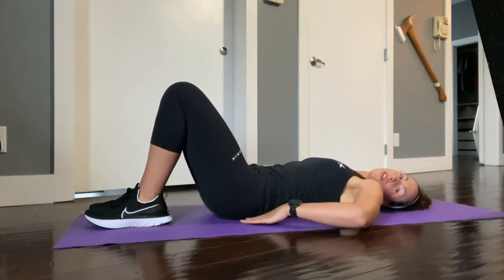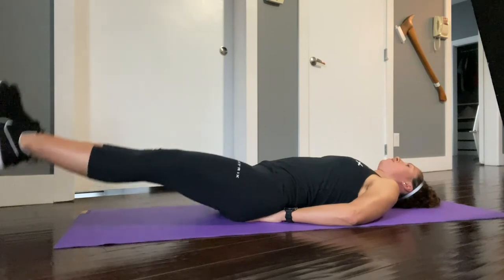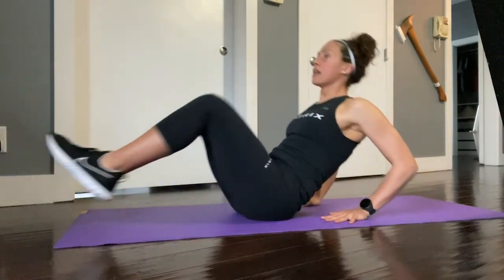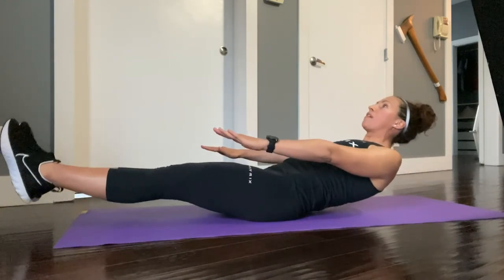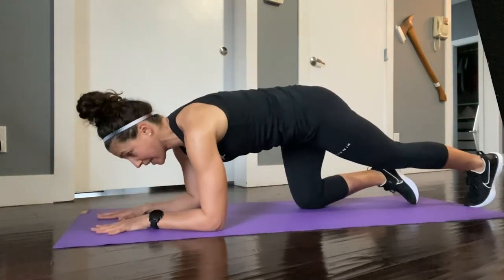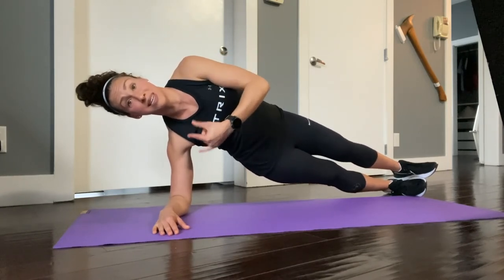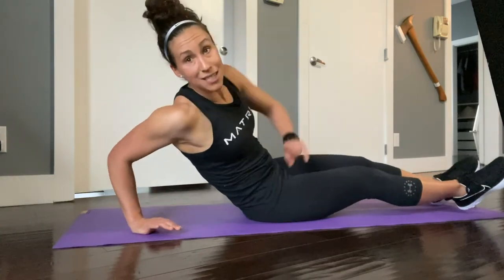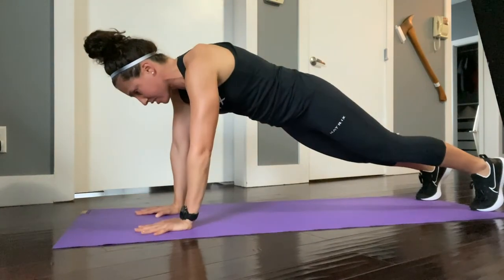STAY FIT AT HOME with Amanda - @ home core work-out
Het is weer tijd voor een CORE workout! Onze Global Master Trainer Amanda heeft weer een pittige training voor je klaarstaan. READY. SET. GO